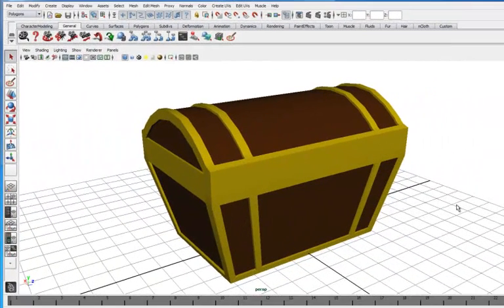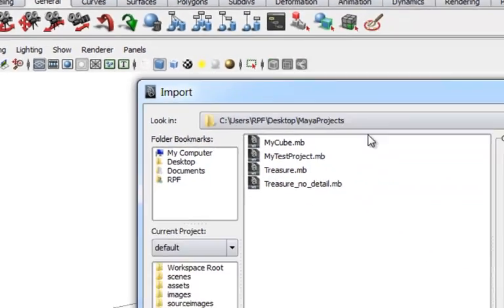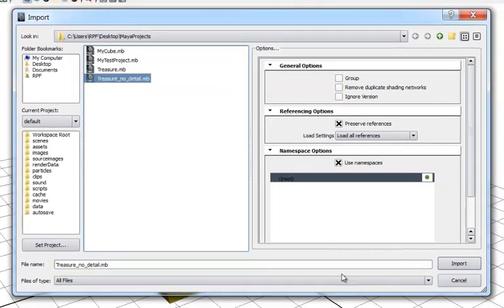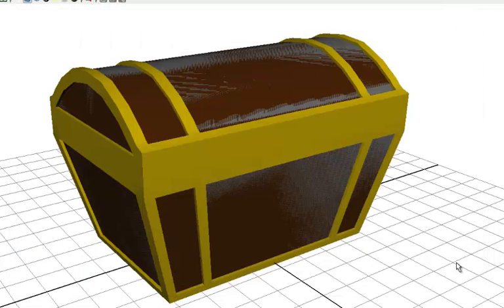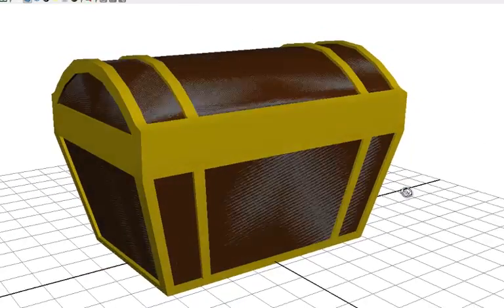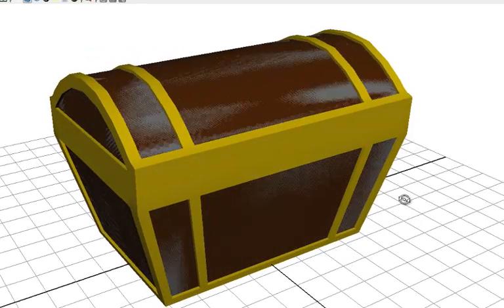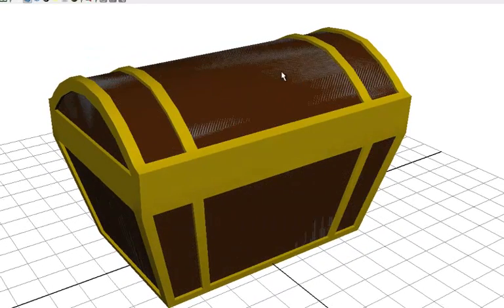Maya I 12 02 ImportTheCore